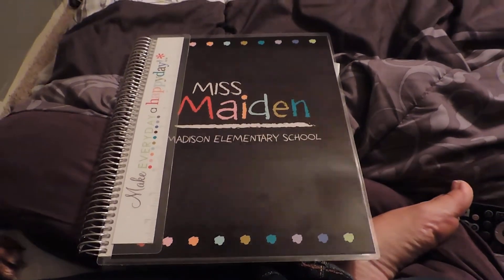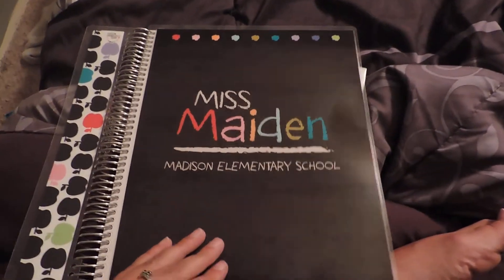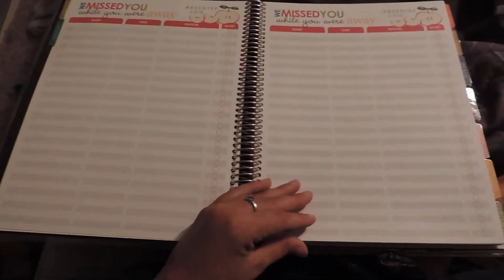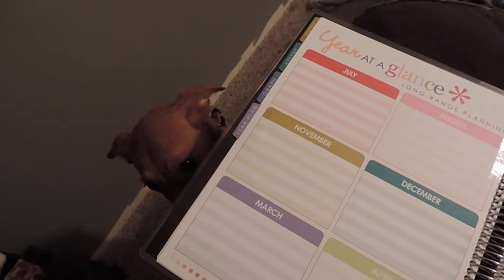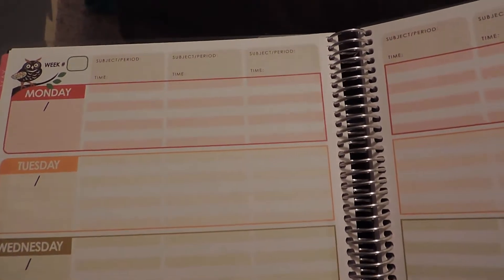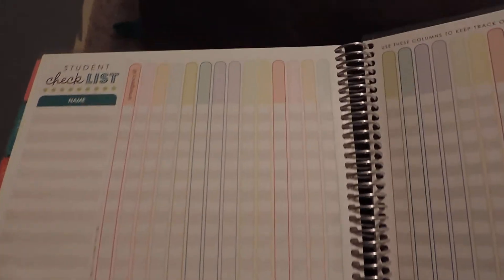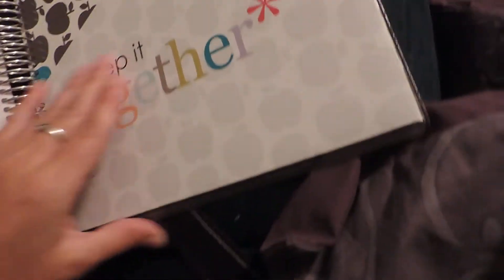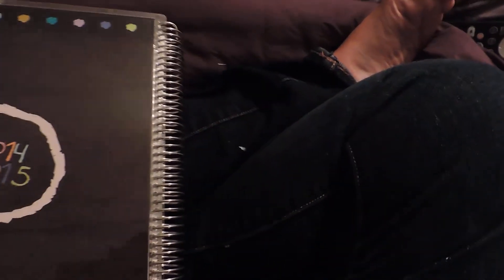Erin Condren: Teacher Planner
Brief video showing what you get when you order an Erin Condren teacher planner. For $10 off